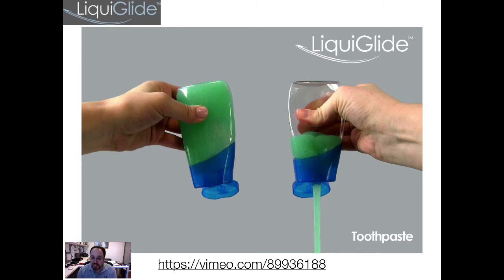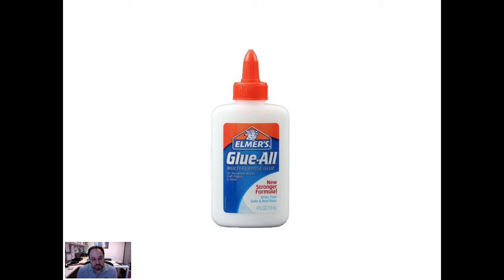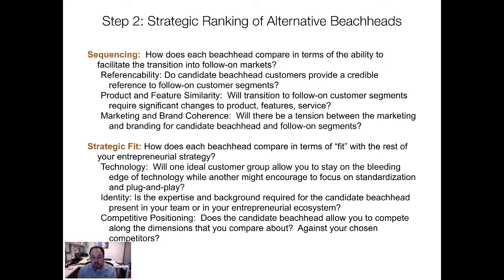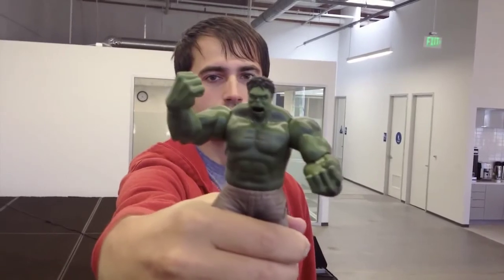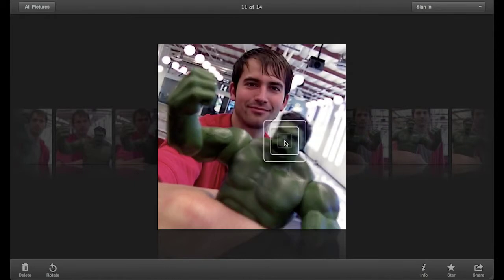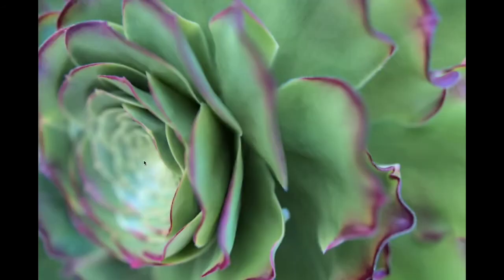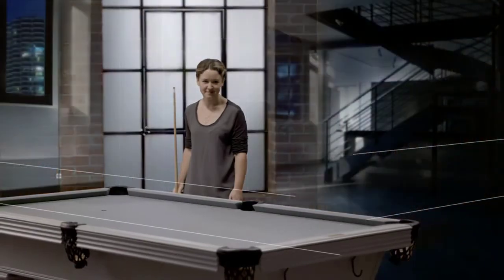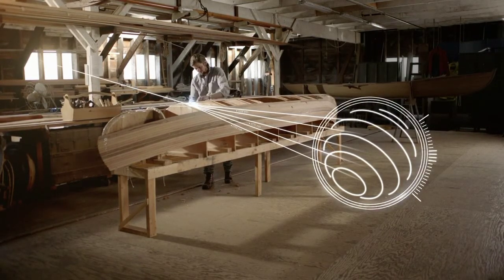Next Customer 3